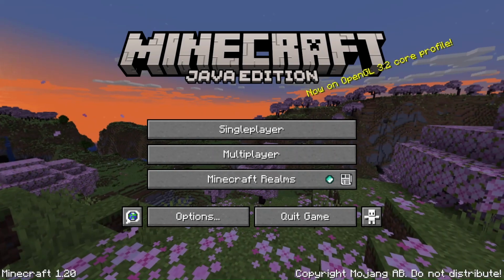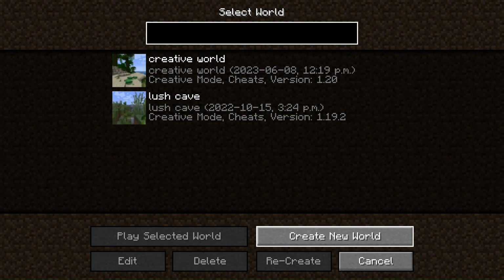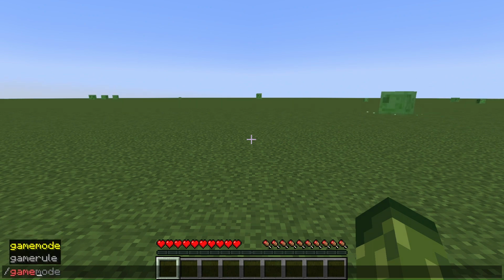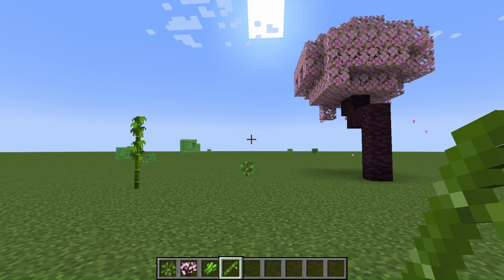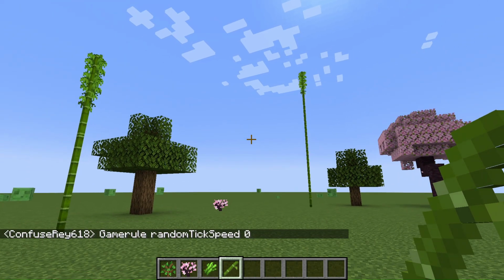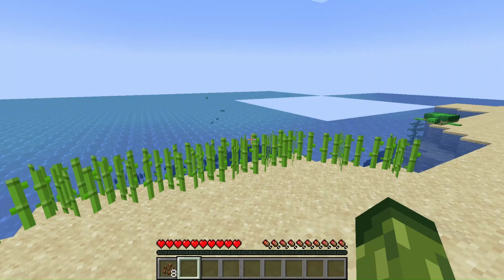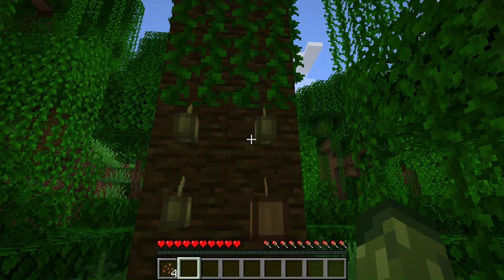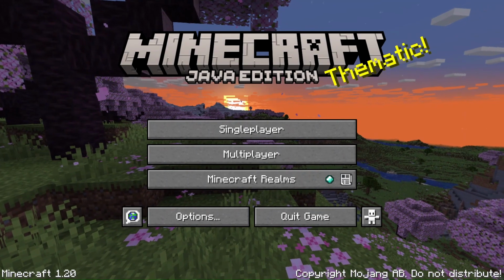How to Change Tick Speed in Minecraft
[Updated on December 21, 2023: For some reason, the command would not work for us in this video. We tried both using a backslash and not using it. However, after making this video, we tried it again later and it worked just fine. Weird bug. Sorry for the confusion! Please make sure to use the backslash to get this command to work.]

We did a little test to see if we could change the tick speed in Minecraft Java Edition 1.20.

Video Chapters:
00:00 Intro
00:15 What Is Tick Speed?
01:16 Setting the Tick Speed for a New World
02:05 Testing the Tick Speed in a New World
05:08 Testing the Tick Speed in an Existing World
07:47 Outro